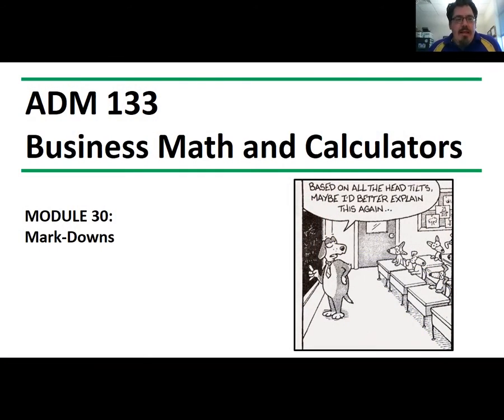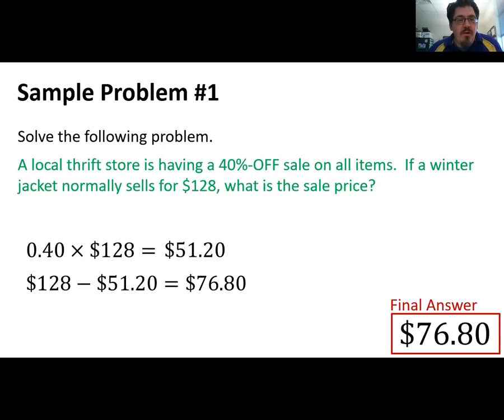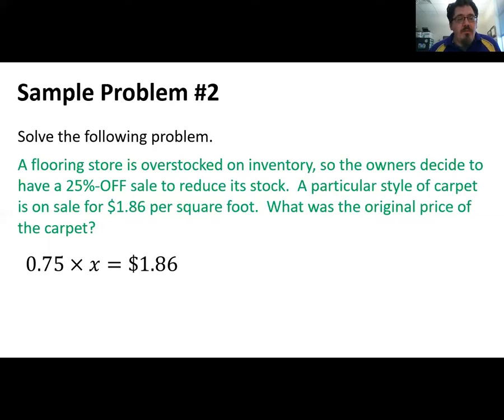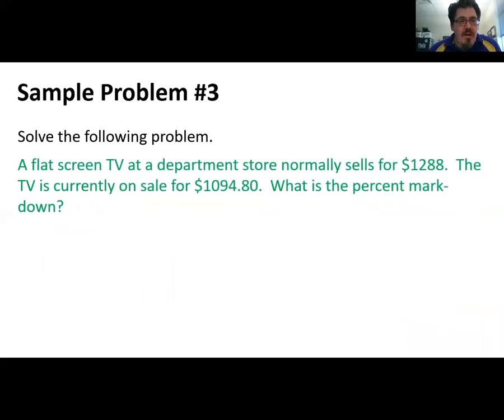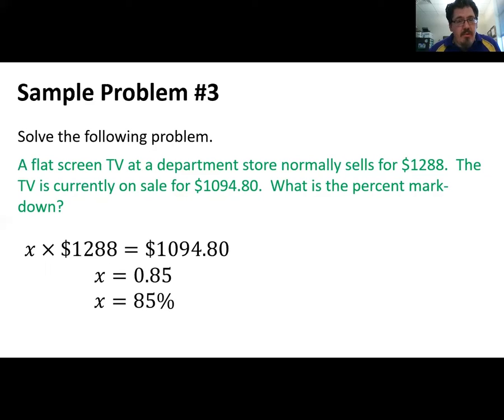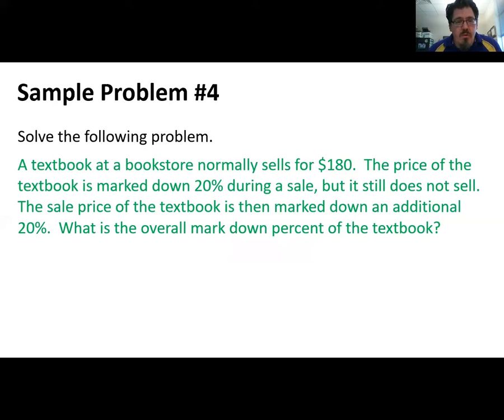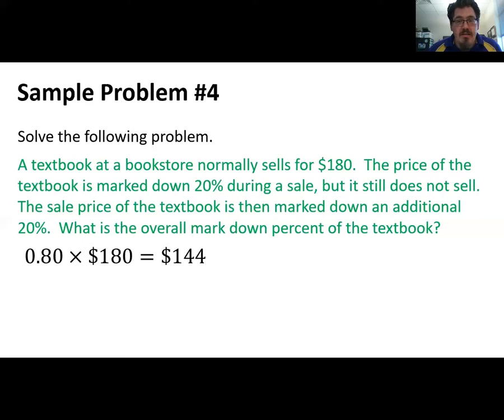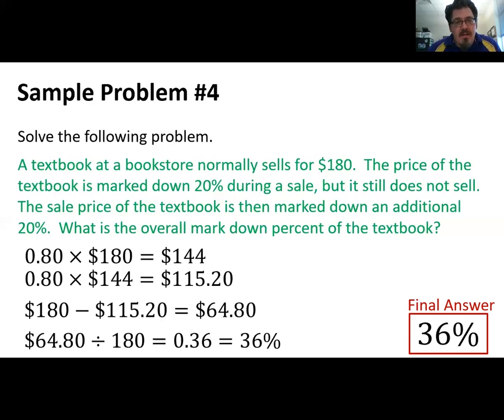Business Math (Module 30)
Mark-Downs